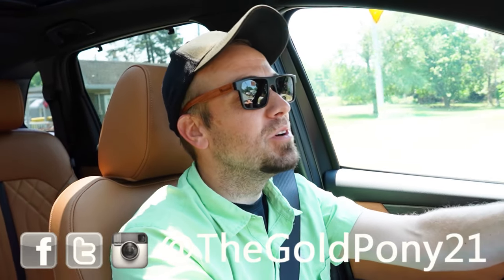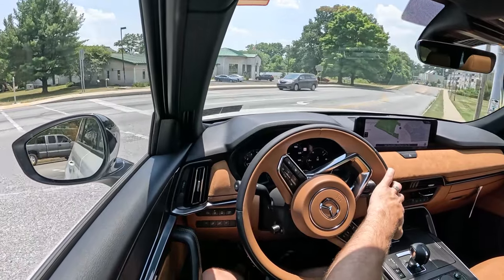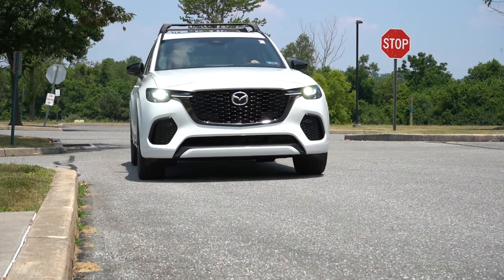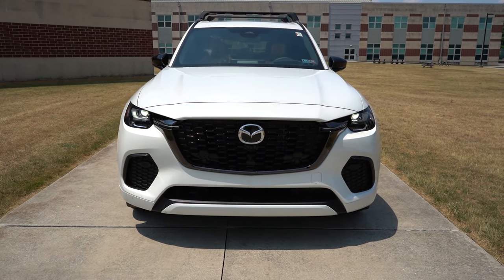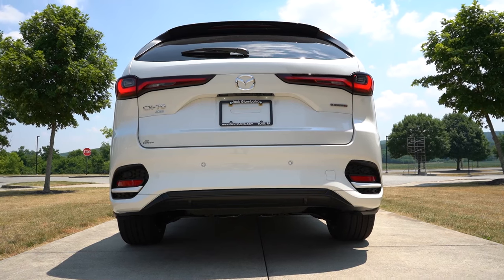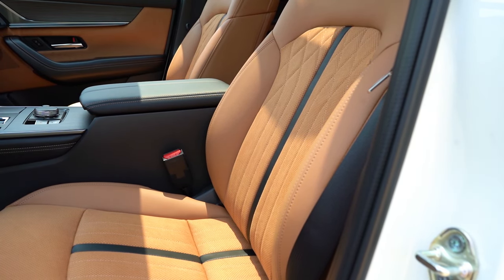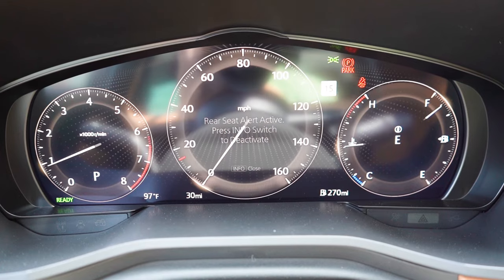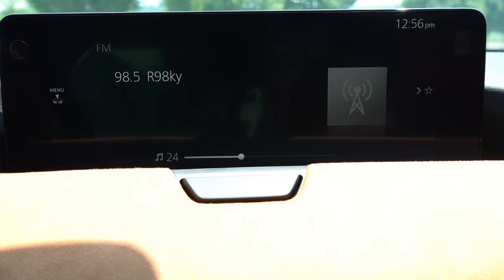2025 Mazda CX-70 Review | An Upscale Sporty SUV from Mazda!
In this video I'll go for a test drive & completely review the NEW 2025 Mazda CX-70! I'll test out acceleration, braking, steering feel, cargo space, rear legroom, sound system, exhaust clip & much more!

Big thanks to Jack Giambalvo Mazda in York, PA for allowing me to check out the NEW 2025 Mazda CX-70! For more information on their inventory please feel free to visit their website below!